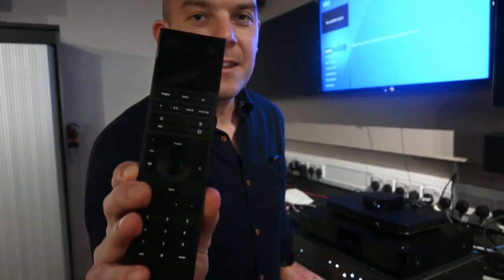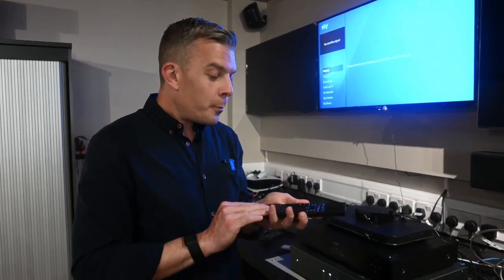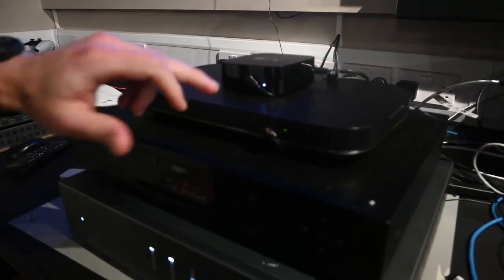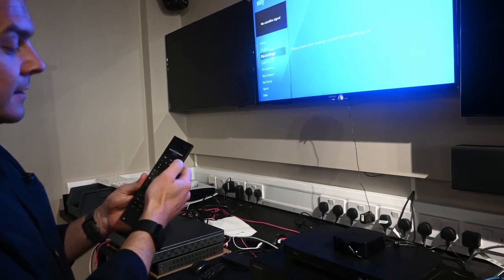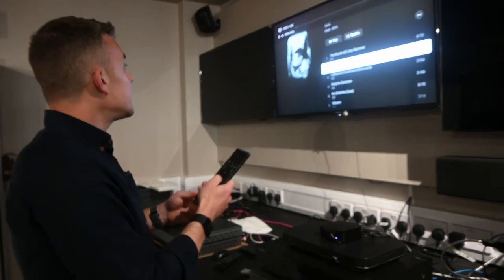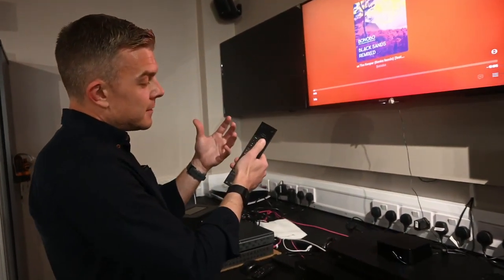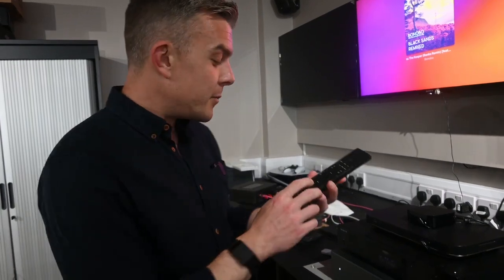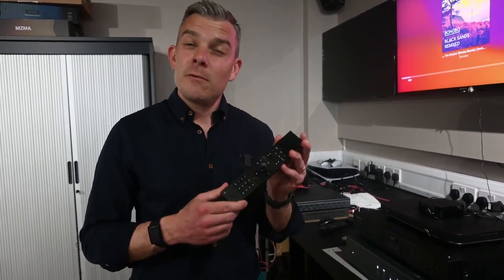Chris Pinder demonstrates the uControl Remote using IP and IR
The remote is finished but there are some problems with plastics which we are working hard to resolve. In this video, Chris Pinder demonstrates the uControl Remote's capabilities in our June blog update.